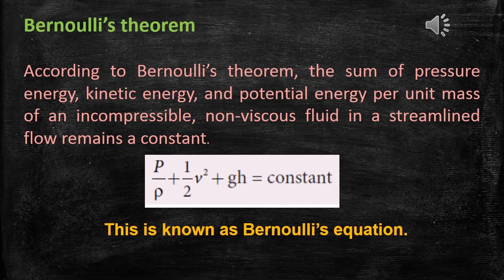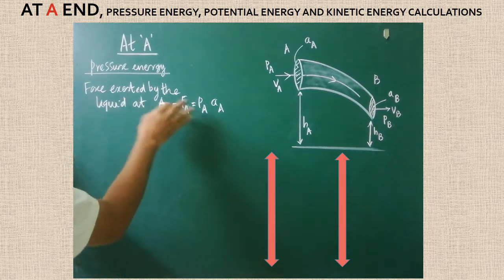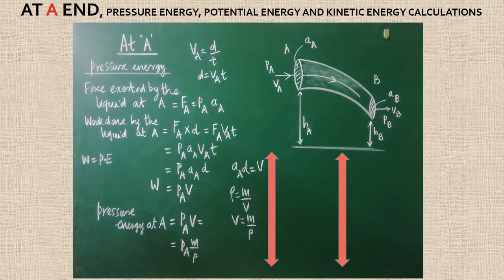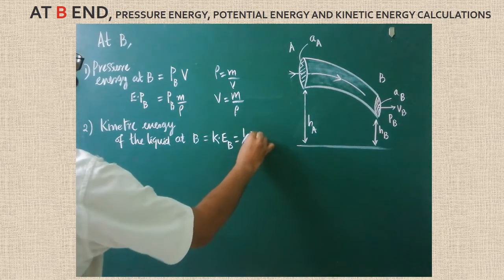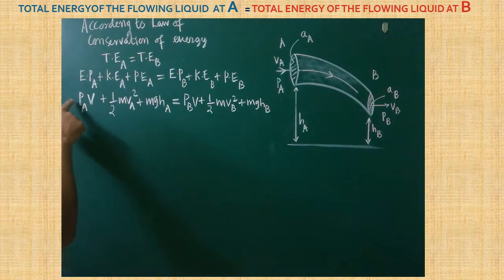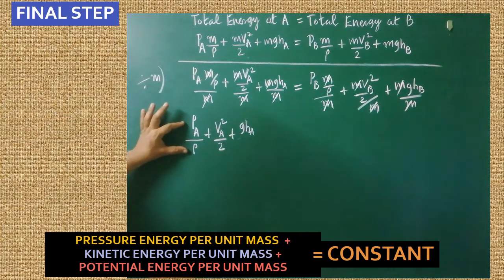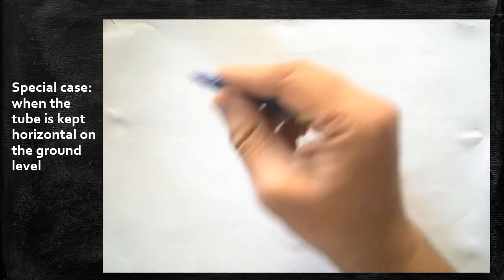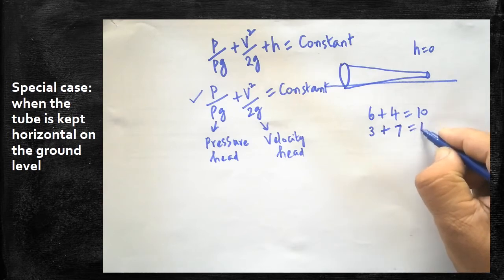STD XI-CHAPTER- 7- BERNOULLI’S THEOREM-PROOF